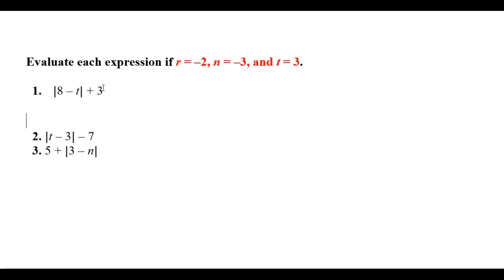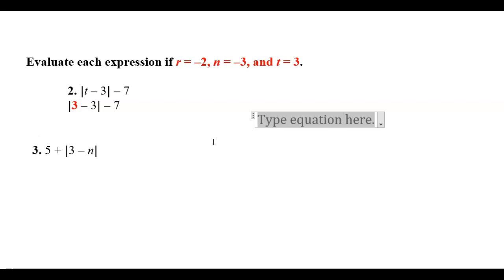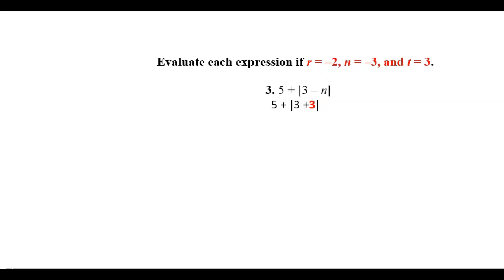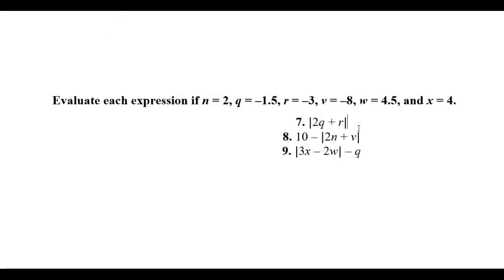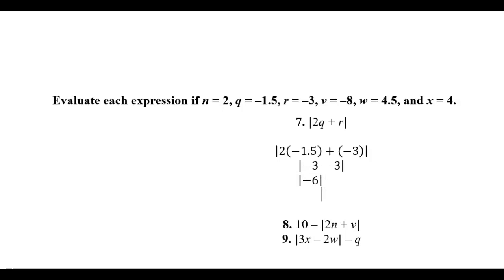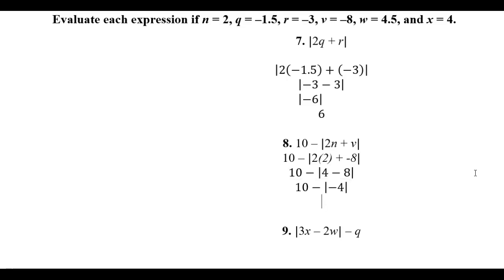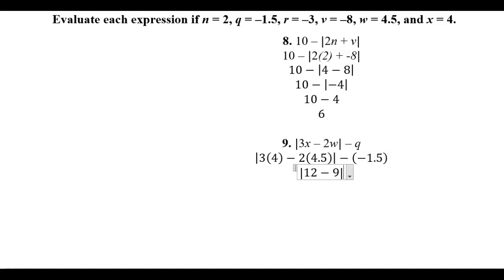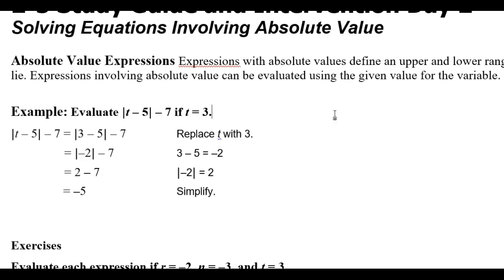2-5 Solving Equations Study Guide Day 2